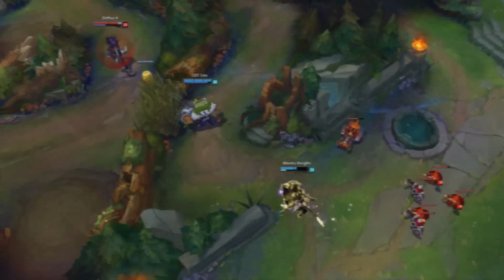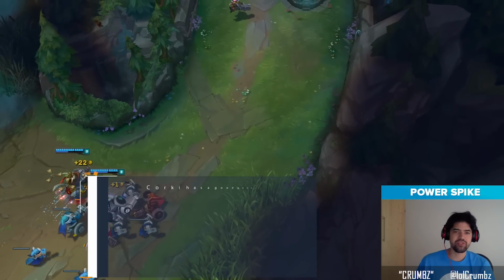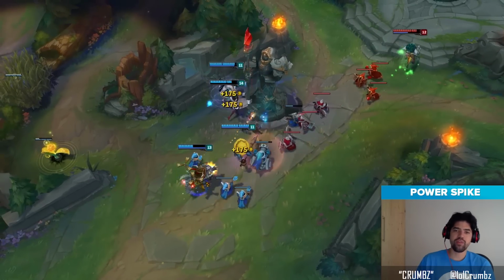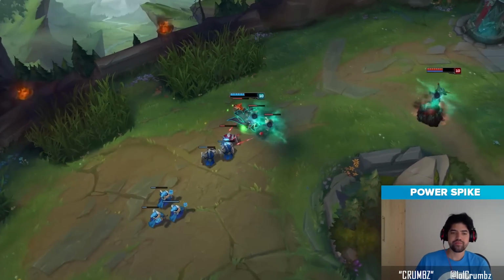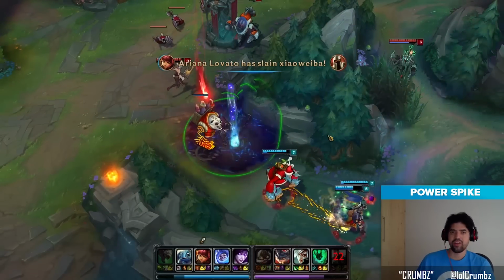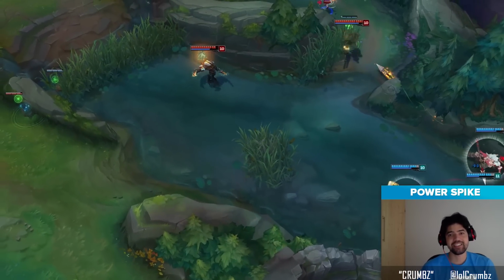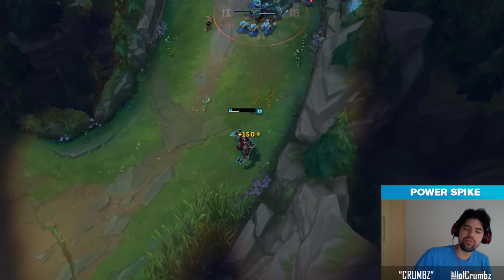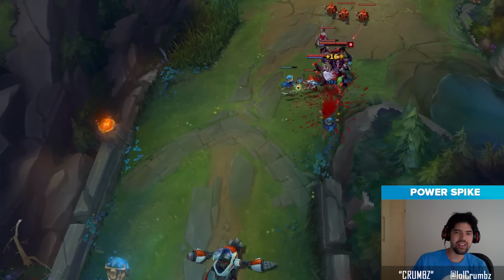Powerspikes and You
In this video we discuss powerspikes and how you can utilize them to gain advantages throughout the game. I'm sure you've noticed there is some nice editing done to the video, it was edited by lolclass, the site that teaches you League as well! Let me know what you thought of the video and any ideas for videos you would like to see.